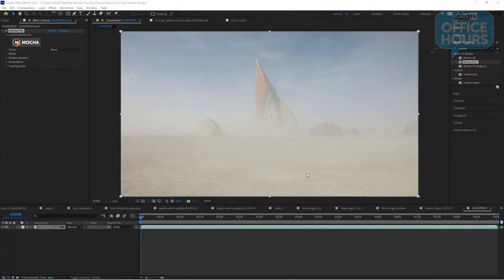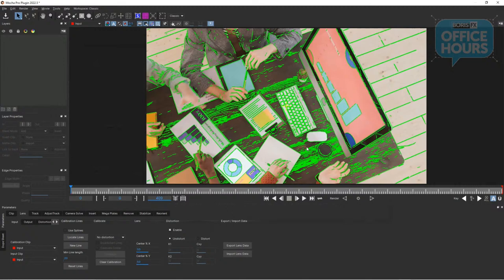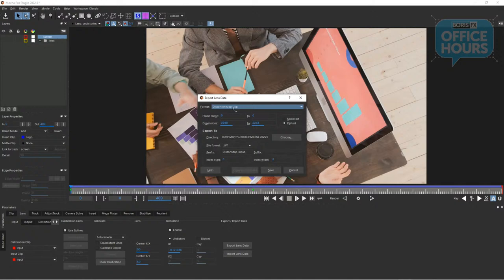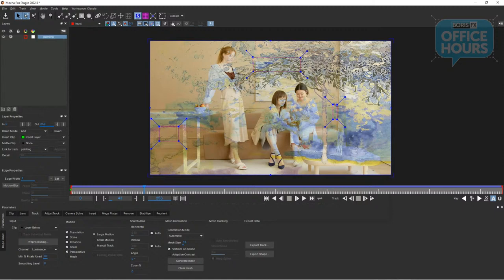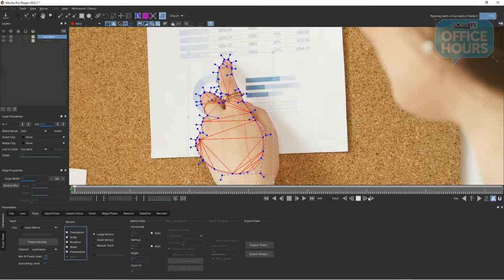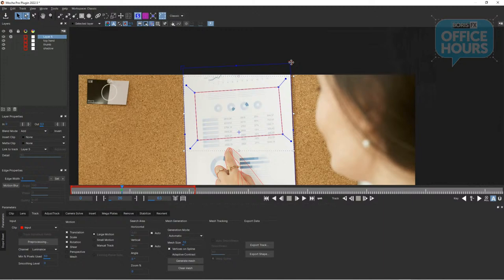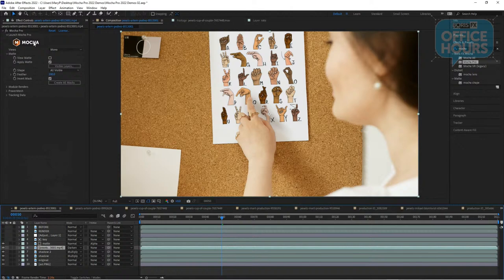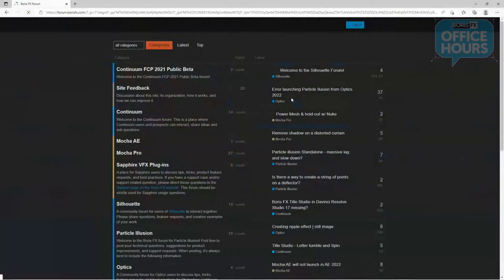Office Hours 15: Sneak Peek of Mocha Pro 2022.5 [Boris FX Learn With Mary Poplin]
Want to see what's new in Mocha 2022.5 a day early? Pop in and say hello for this Office Hours and see what's coming up for Mocha!

Mary Poplin, Boris FX’s Senior Product Specialist, troubleshoots shots and answers questions for you live for our weekly "Office Hours." Think of this as a clip clinic, where you can get one on one time with leading experts from Boris FX and an inside perspective on how our software thinks.